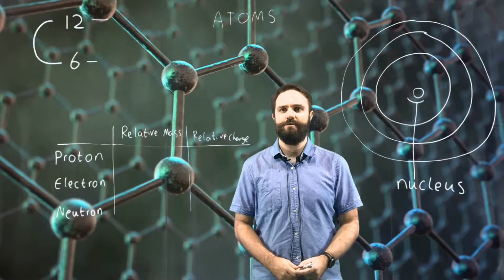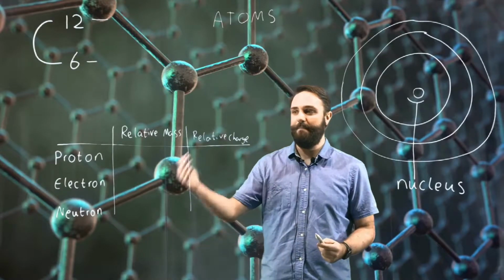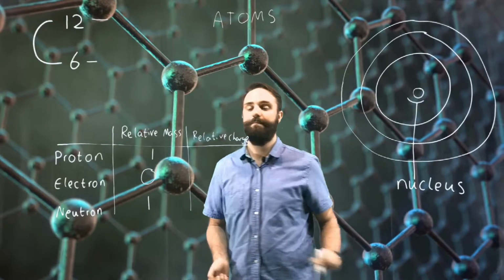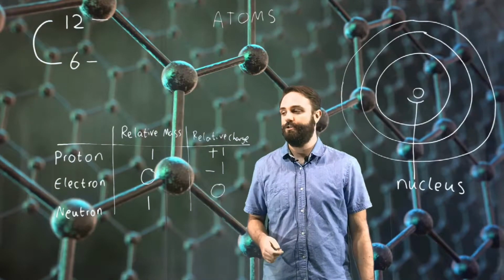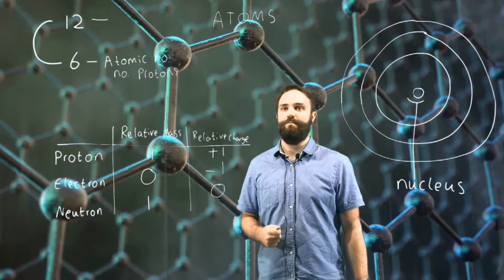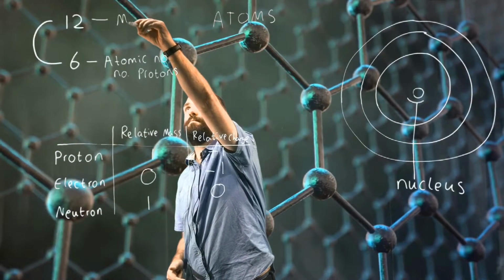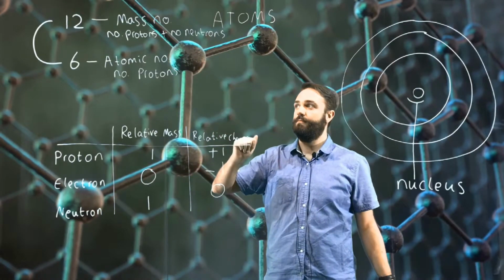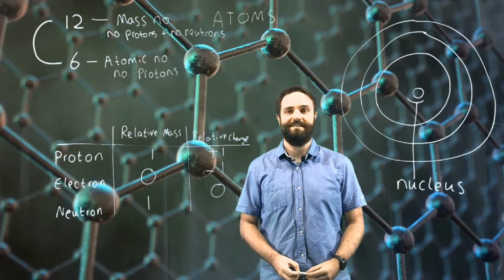IGCSE Chemistry: Atoms